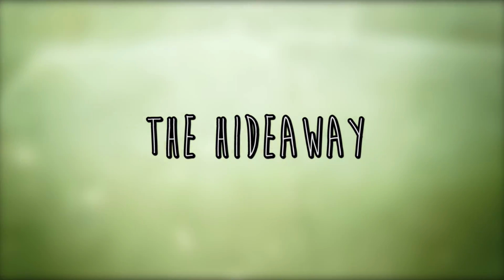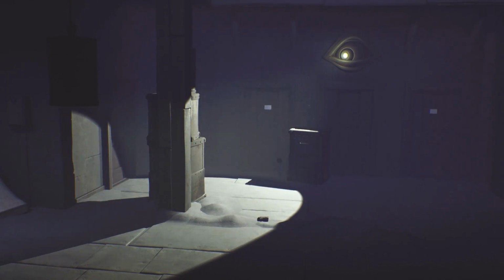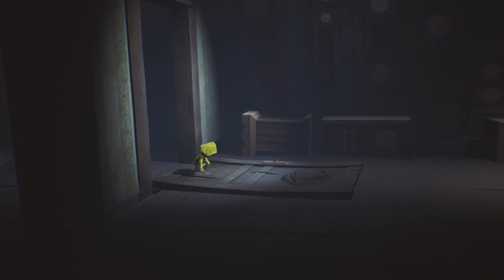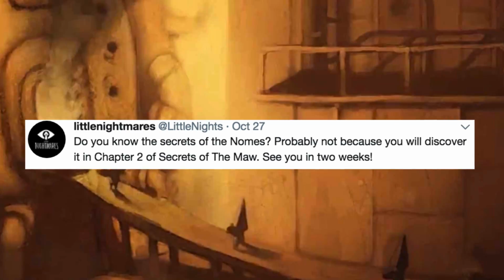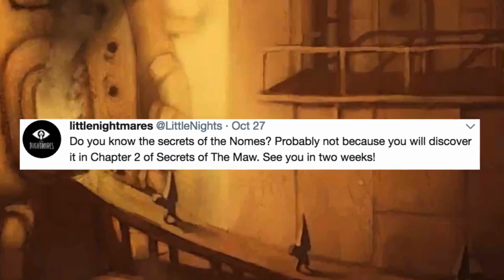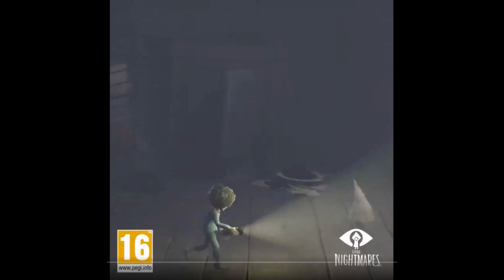Little Nightmares - The Hideaway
We cover the news and updates leading to the Latest DLC The Hideaway.

A nine-year-old hungry girl named Six is trapped in The Maw – a surreal underwater resort catering to the whims of sick and powerful fictional creatures. When an unexpected twist of fate offers her a chance at freedom, Six takes a journey through the bizarre and unpredictable world of The Maw, and catches a glimpse at the corrupt heart of modern happiness.